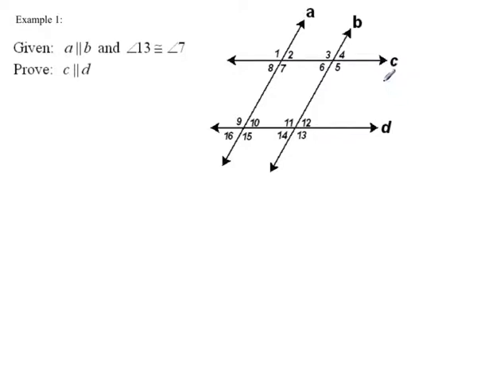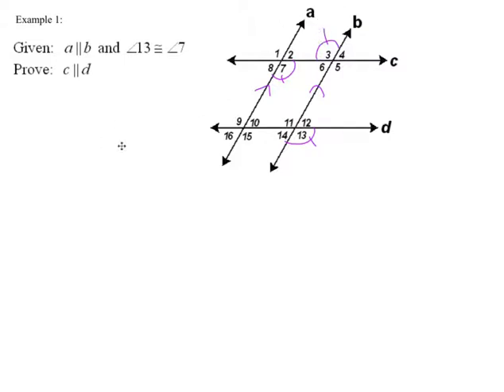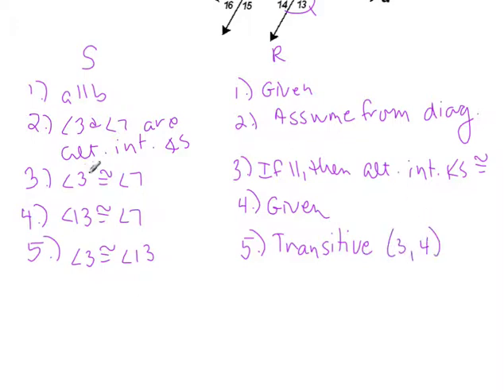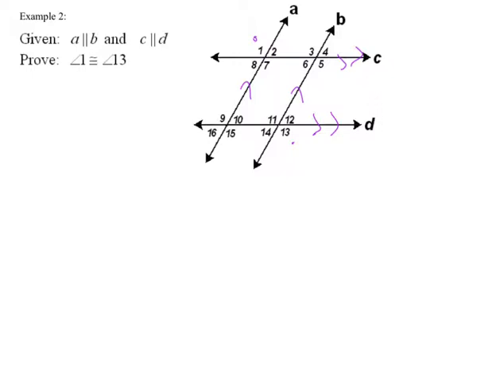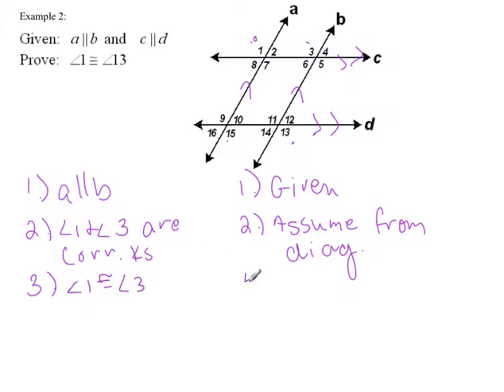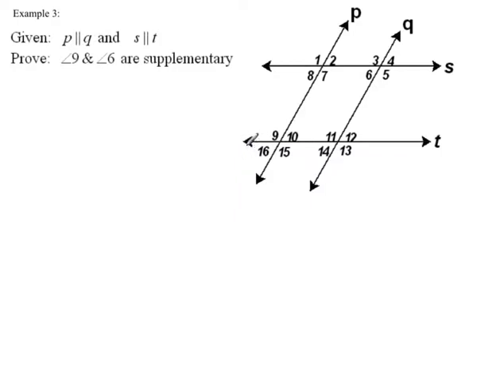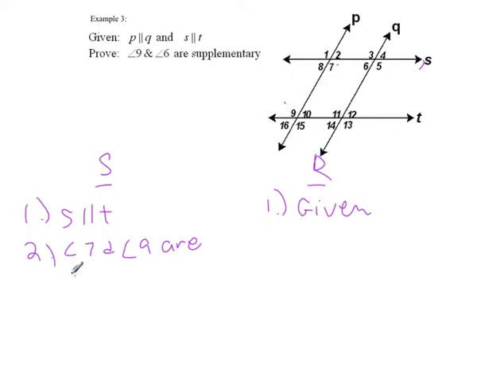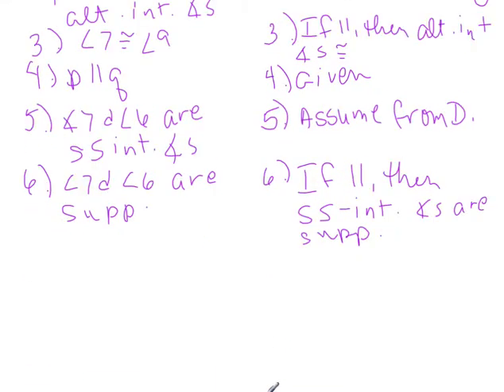Proofs Day 2